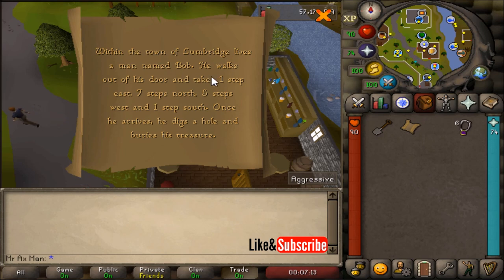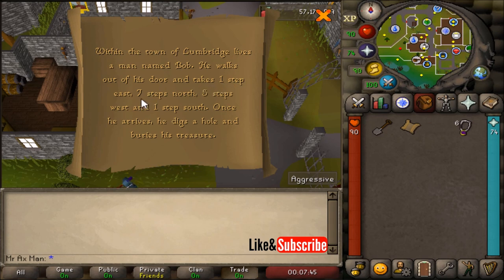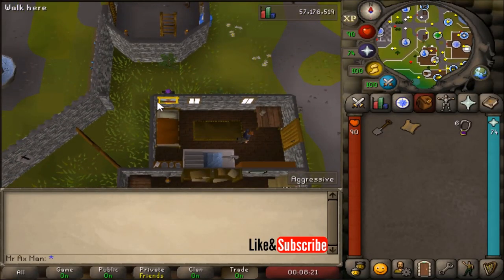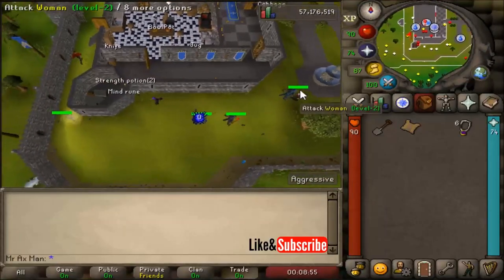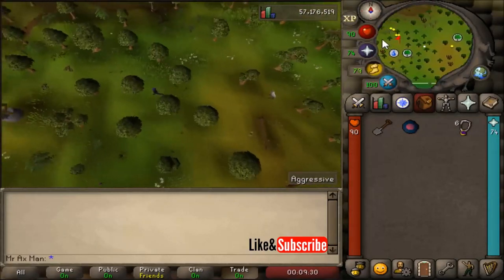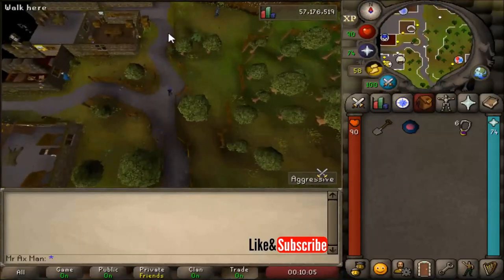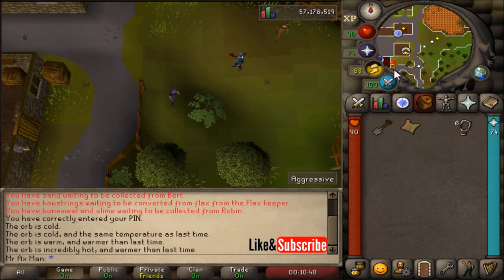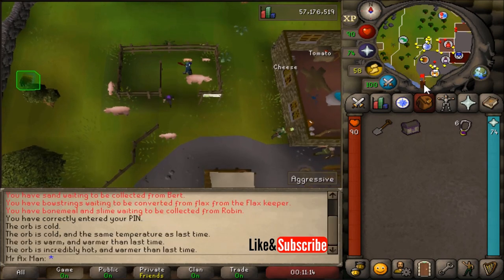X Marks the Spot [OSRS Quest Guide]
The only item needed for this quest is a spade.